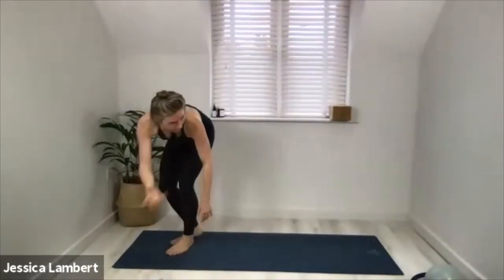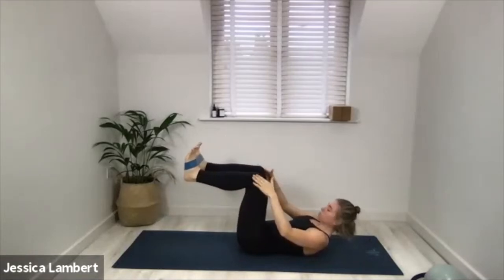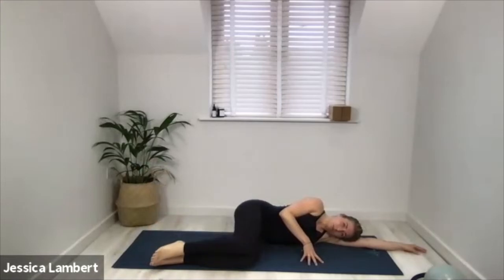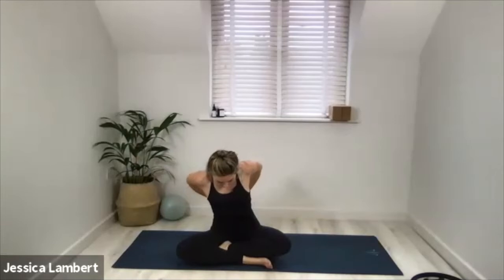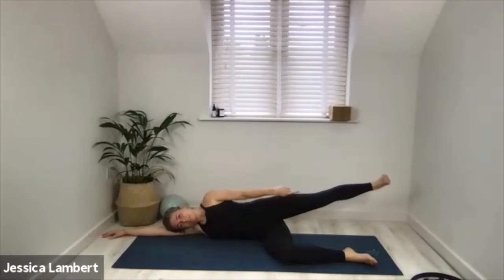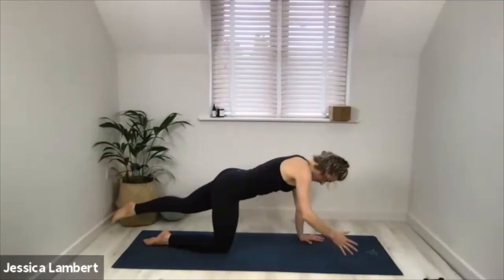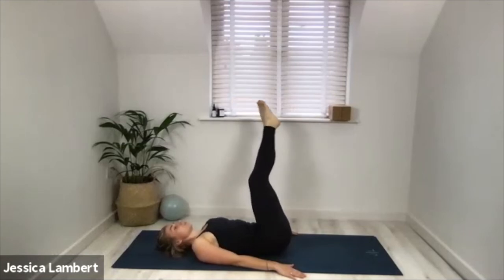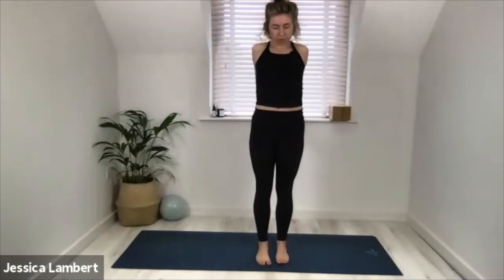Full body fix (40 mins) - 25th June 2021